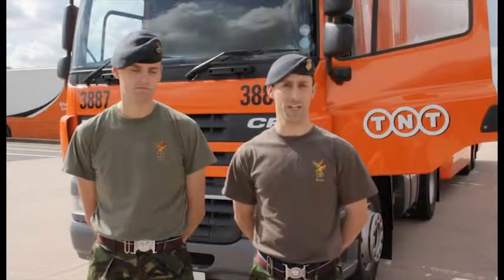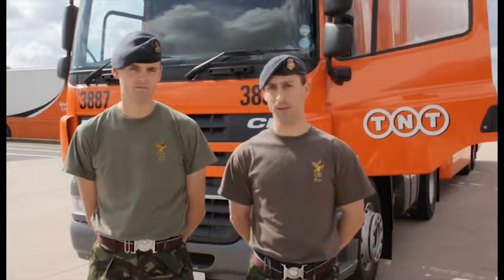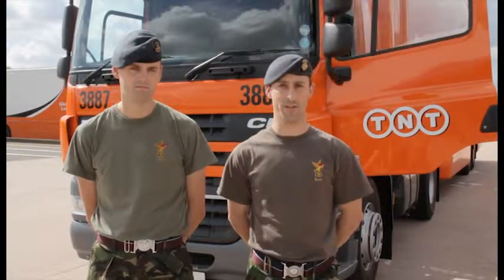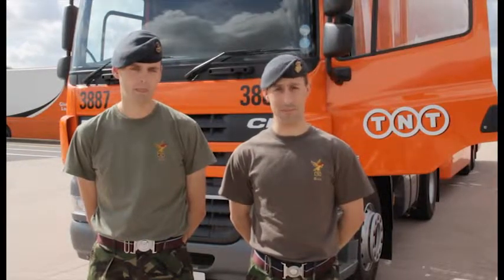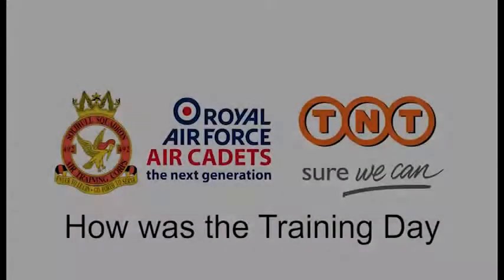TNT Truck Pull - August 2011